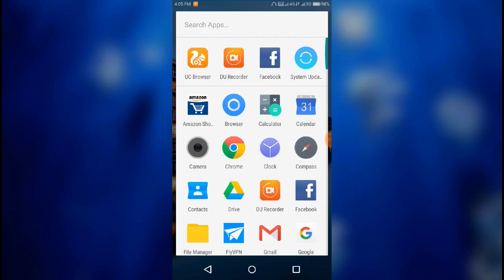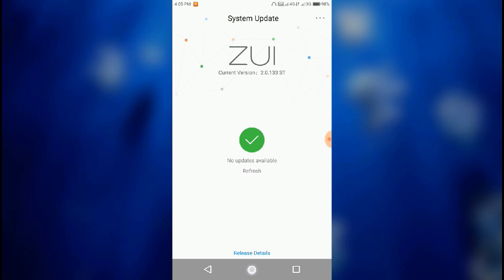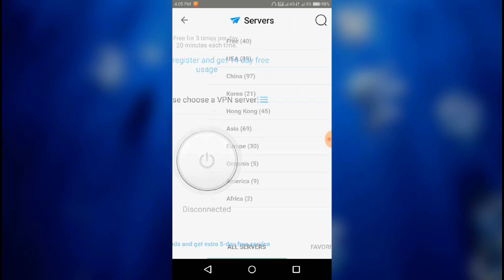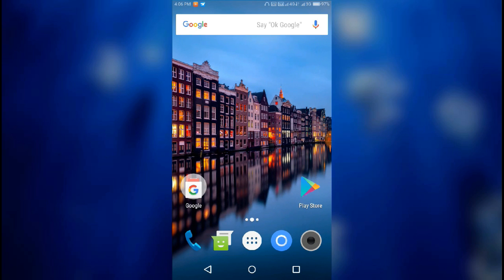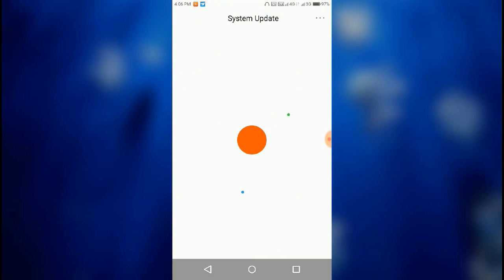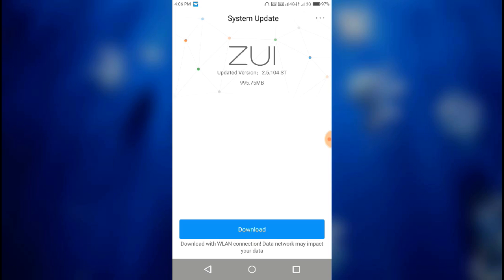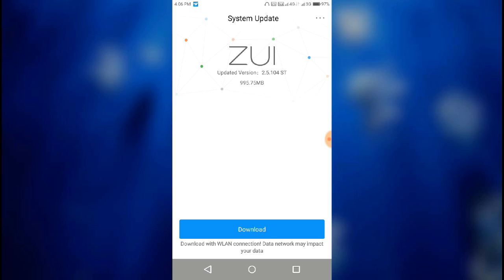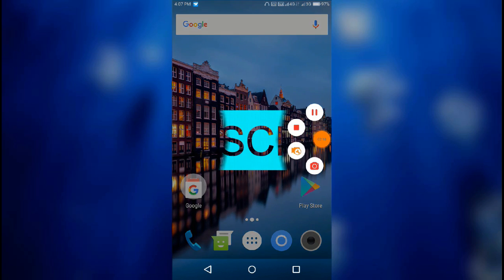Zuk Z2(Lenovo Z2 Plus)-Easy Fix For Update Not Being Shown